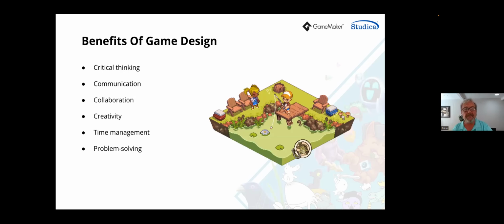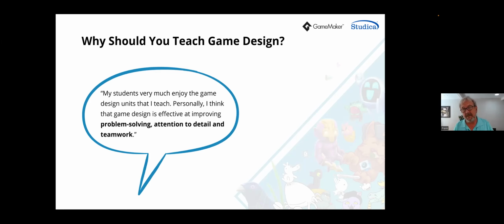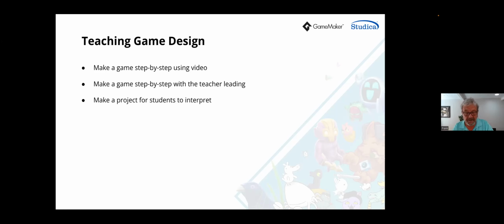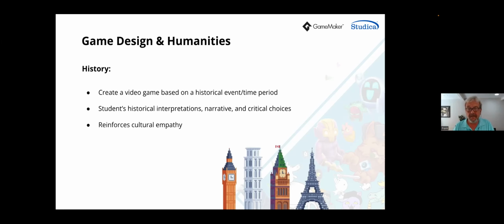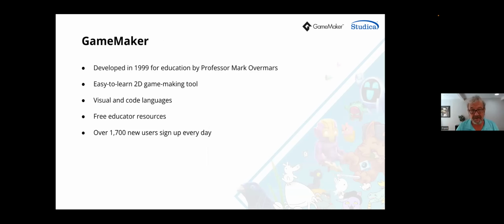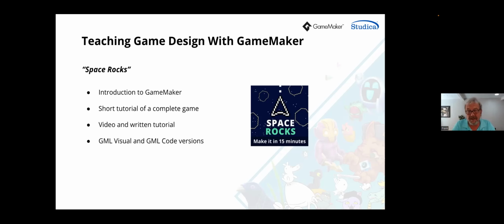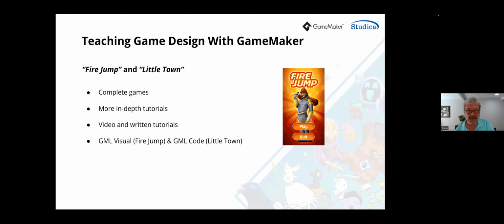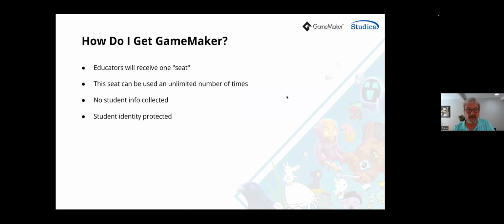Utilizing Game Design in a Variety of Subjects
GameMaker for Education provides the perfect tool for teaching students of all ages how to make games. This video discusses the benefits of teaching game design, game design in education, teaching game design with GameMaker, and educator resources. GameMaker is the industry’s premier 2D game engine, used by thousands of developers every day to create indie classics like Undertale, Webbed, and BAFTA award-winning Chicory: A Colorful Tale.